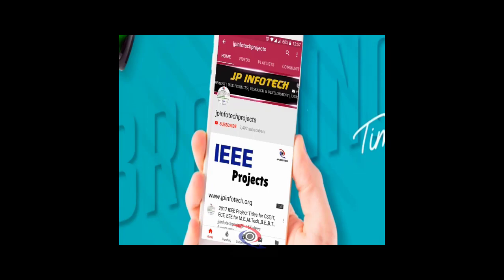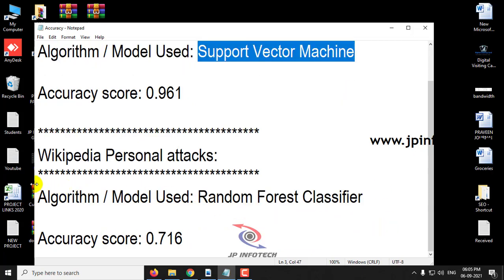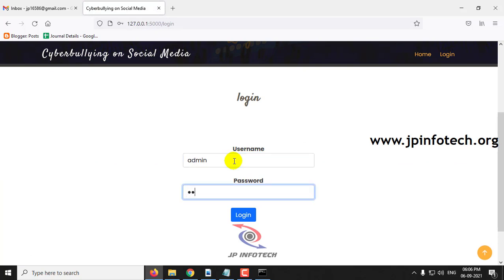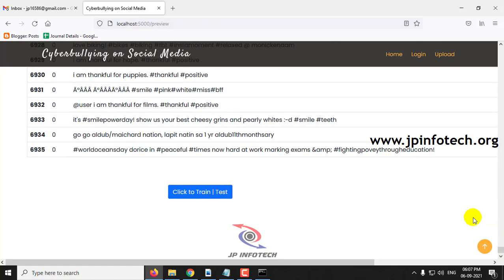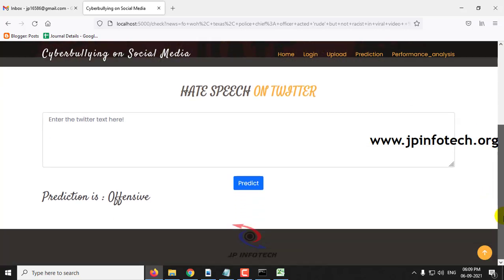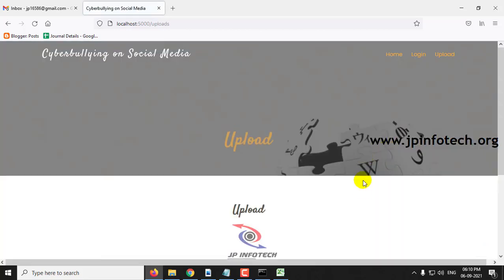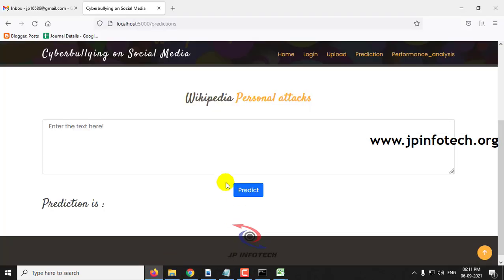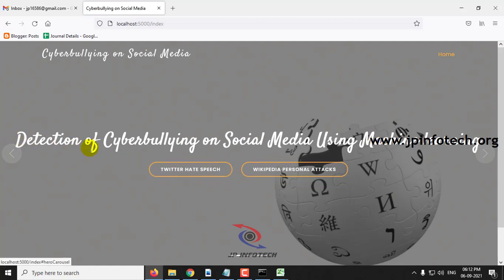Detection of Cyberbullying on Social Media Using Machine learning | Python Final Year IEEE Project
📌Project Title: Detection of Cyberbullying on Social Media Using Machine learning.
🚀Algorithm / Model Used: Support Vector Machine, Random Forest Classifier.
🚀1) Support Vector Machine - for Hate Speech on Twitter.
🚀2) Random Forest Classifier - for Wikipedia Personal attack.
🌐Web Framework: Flask.
🖥️Frontend: HTML, CSS, JavaScript.
💰Cost (In Indian Rupees): Rs.3000/.

📘Project Abstract:

📌REFERENCE:
Varun Jain, Vishant Kumar, Vivek Pal, Dinesh Kumar Vishwakarma, “Detection of Cyberbullying on Social Media Using Machine learning”, IEEE Conference, 2021.